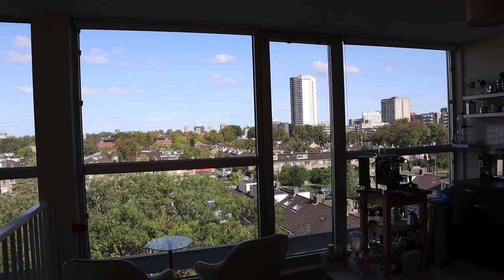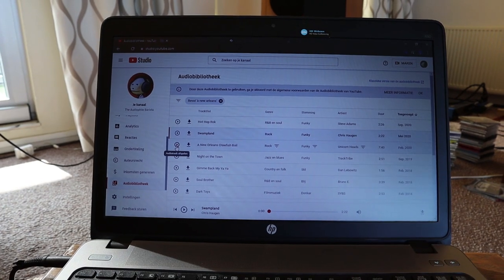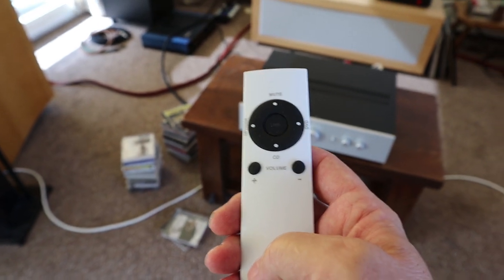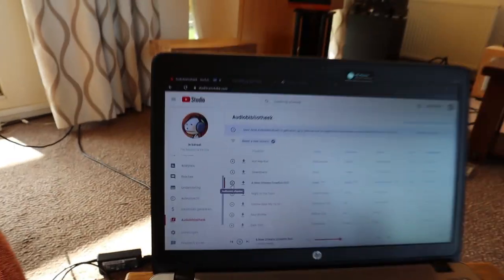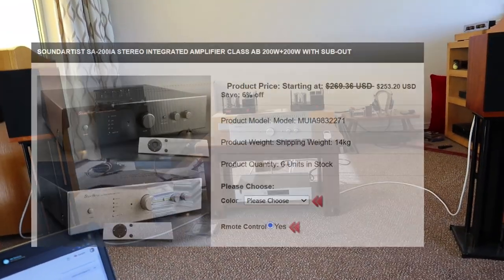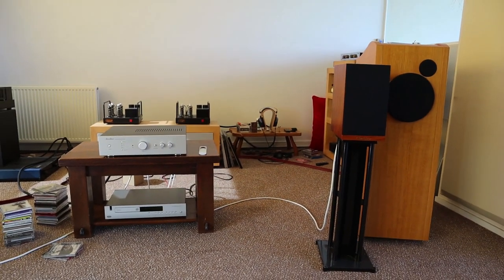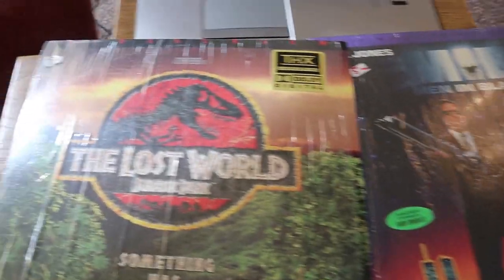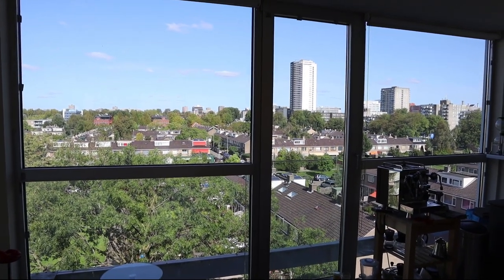Banana-plugs, SoundArtist sound-sample, Laserdisc and an experiment. The Audiophile Barista Vlog 65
Due to a mistake in my stabilization settings the video is a bit more shaky than usual. Sorry about that.

Today's topics:
- SoundArtist SA-200IS Amplifier
- SoundArtist S5B Loudspeaker
- Arcam FMJ CD33
- Banana plugs
- Nakamichi
- Audioquest
- Espresso
- Rocket
- Laserdisc
- Viewer comments
- Experiment